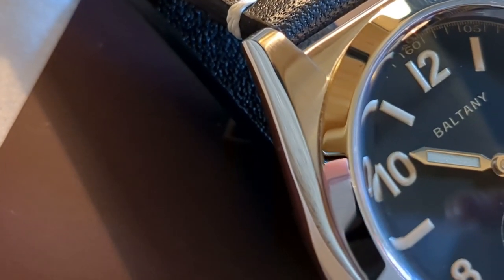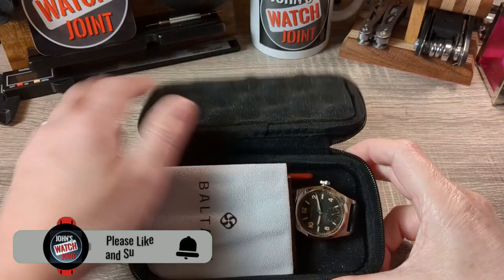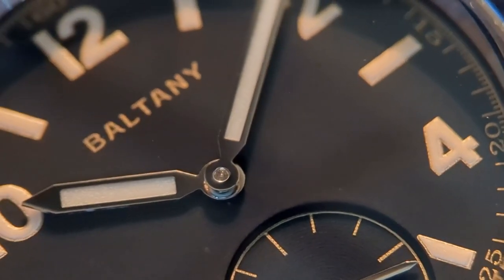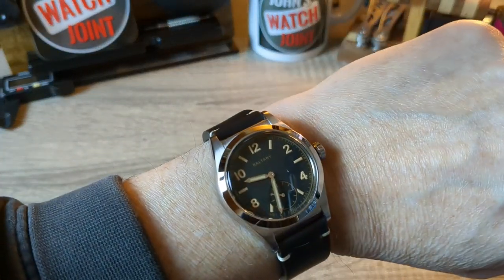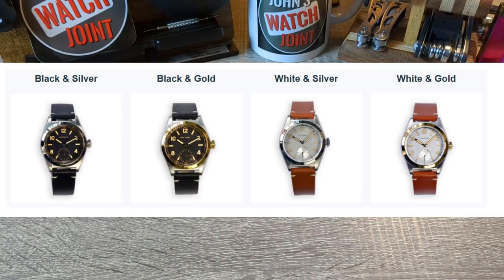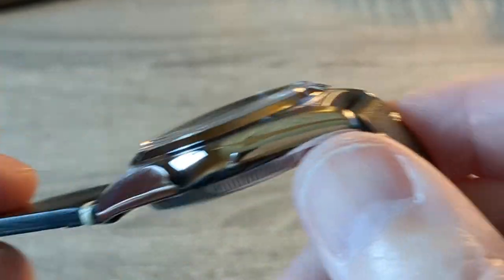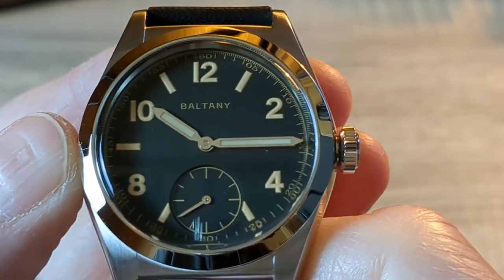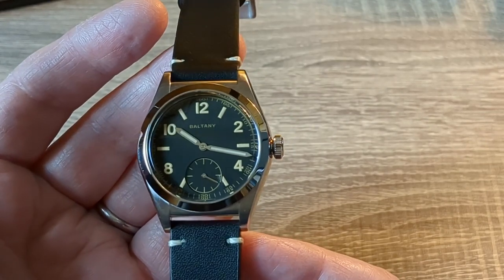Baltany Are Back! New Release For 2023. Bubbleback gets a new face..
Baltany Watches had a great 2022 but they are back with some new releases for 2023!
This is the new Baltany Quartz Bubbleback with a thinner case and even better looks :)
There are at least 3 new Baltany models on the way. This is the first I have received . It is the Baltany Bubble Back Quartz S184012A.

This is also my first purchase from Baltany UK and they have given my subscribers a deal.

 ( valid until end of 2023! ) **Offer Does not apply yo AliExpress :(**